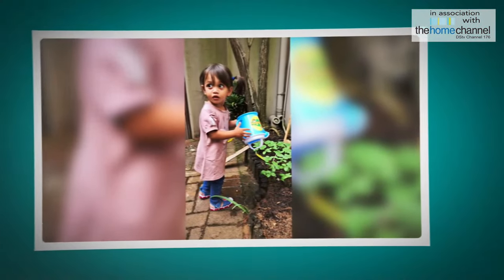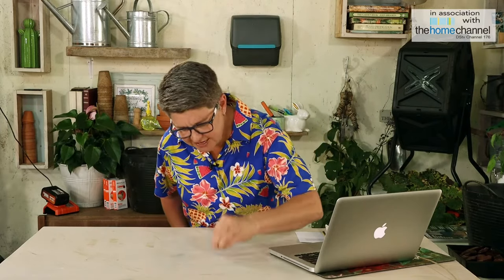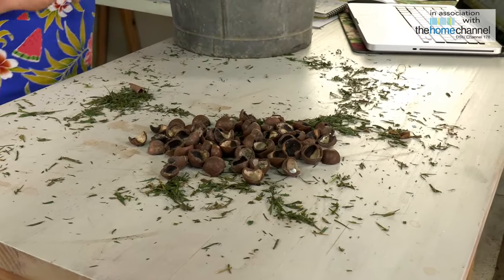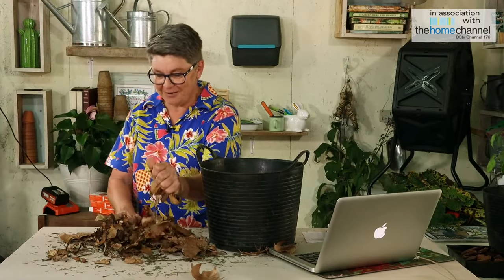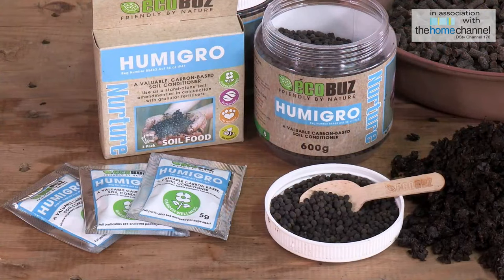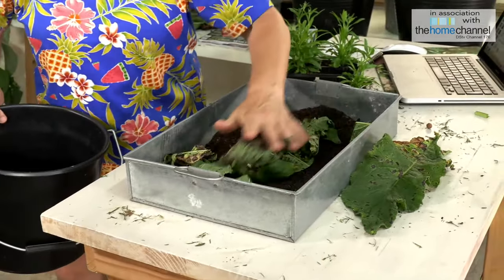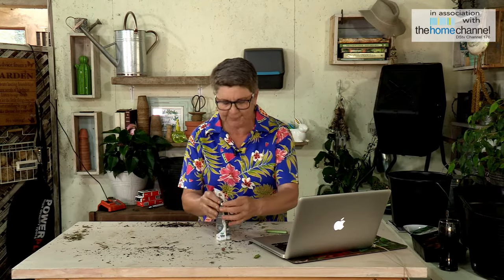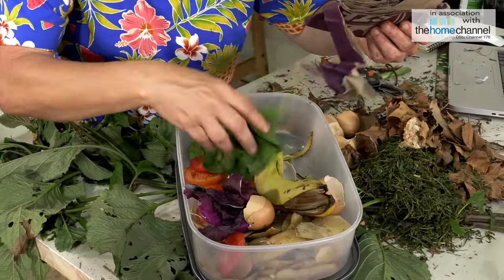Giving Back To Your Garden Masterclass with Tanya Visser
In this masterclass, we look at ways to grow your garden and give back. We look at how you can make your own compost and all the good things that compost is made of. We also look at the benefits of using mulch in your garden.